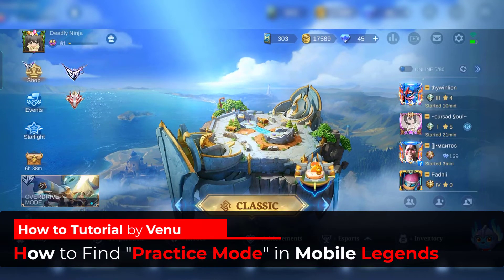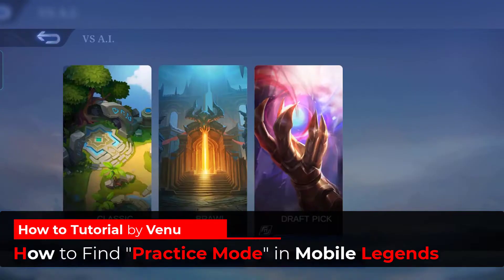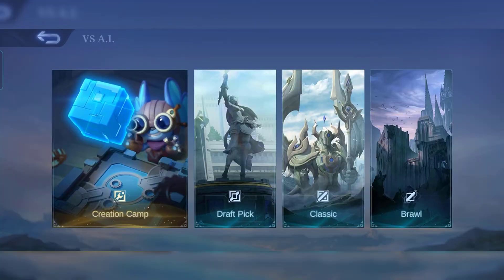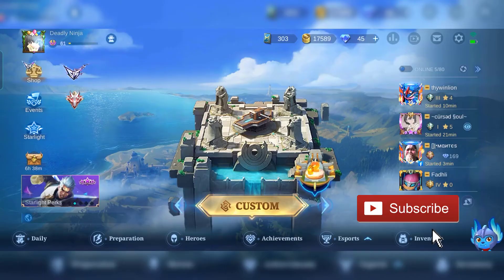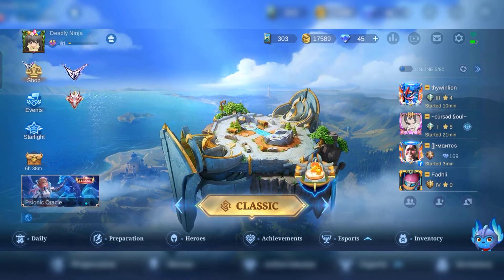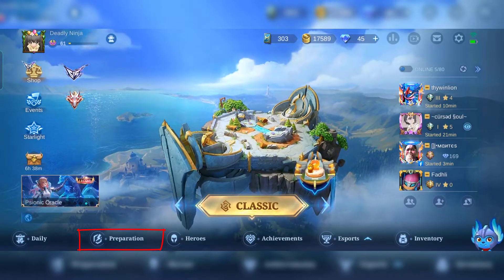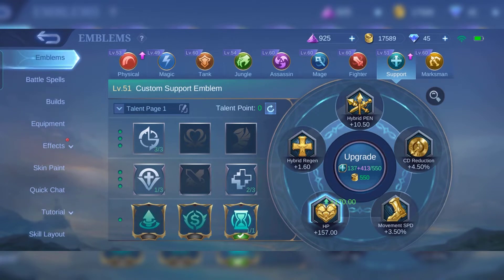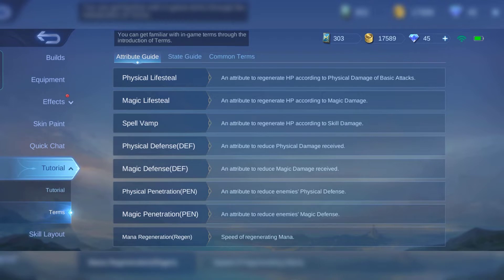Mobile Legends Practice Mode is Missing and How to Find it?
This video is about How to find the Practice mode in Mobile Legends as it was missing after the new update. Watch this full video to learn about it. If any new changes come, I'll upload a new video regarding that, And you won't miss it.